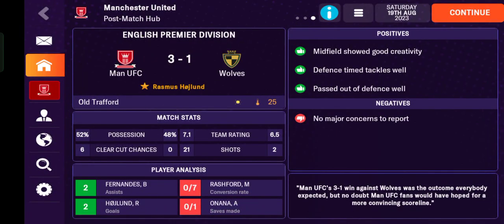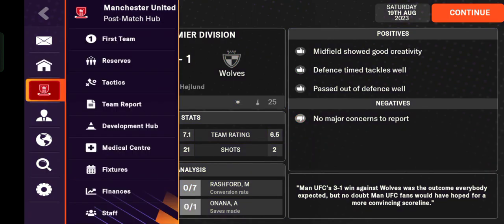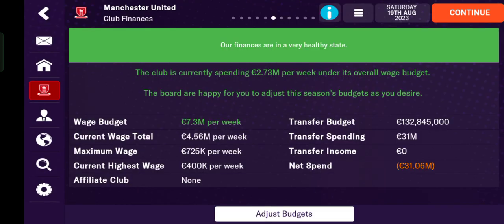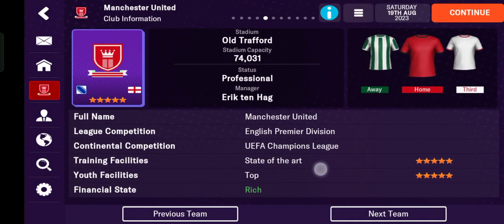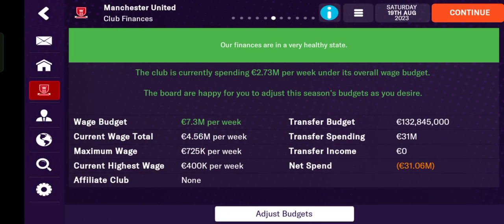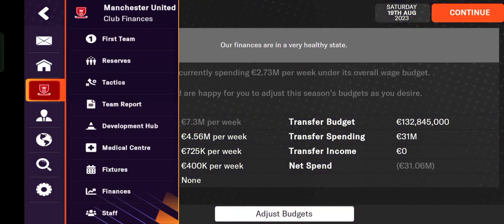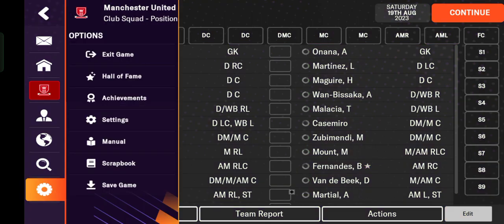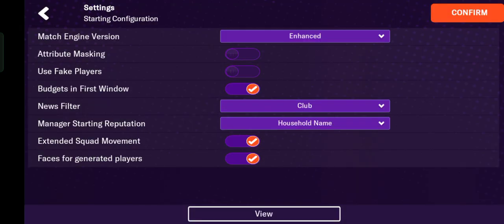No Transfer Window! How to Disable Budget in First Window of Football Manager Mobile 2024?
How to Disable Budget in First Window of Football Manager Mobile 2024.